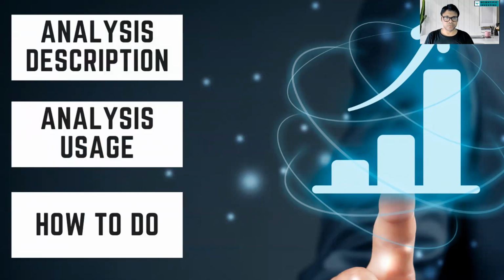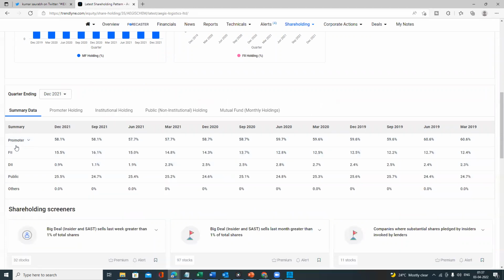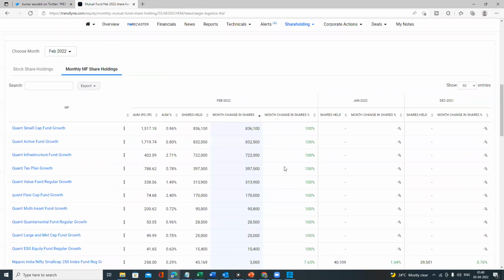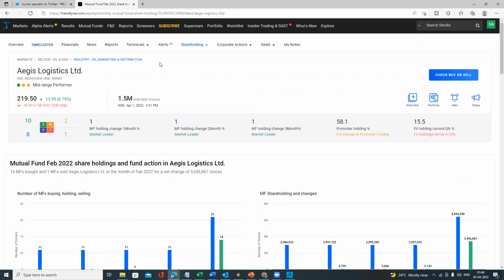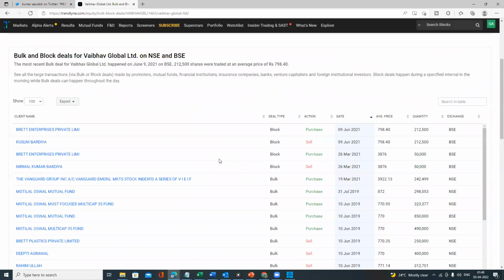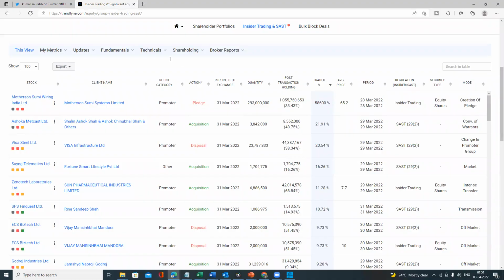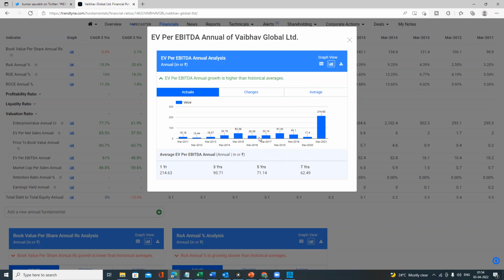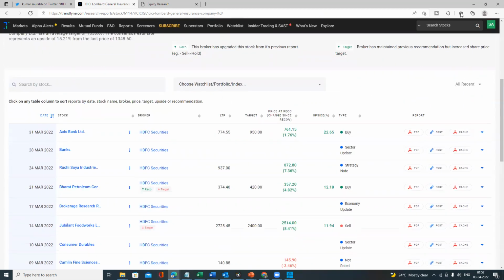Trendlyne for Stock Research Analysis | Trendlyne Unique Features | Stock Analysis Tools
This video is useful for the following:
Stock research tool for beginners
Explore Trendlyne for stock research and analysis
Understanding shareholding and mutual fund analysis
Learn unique features of trendlyne
Learn about top stock research websites
Learn Trendlyne review
Trendlyne tutorial

Do comment and let us know if you liked the video or if any open questions.